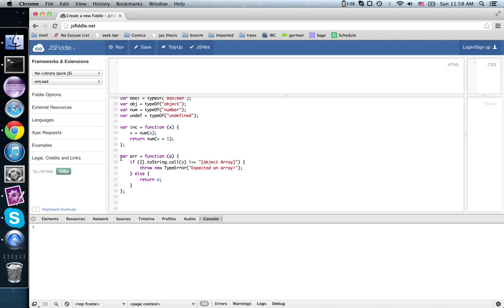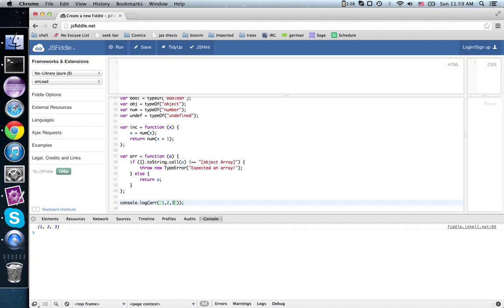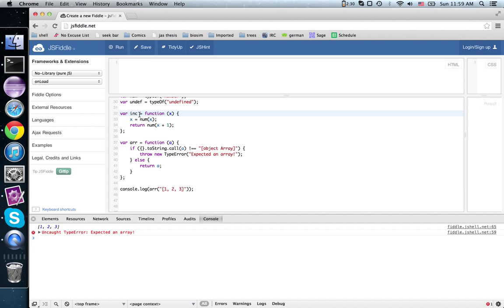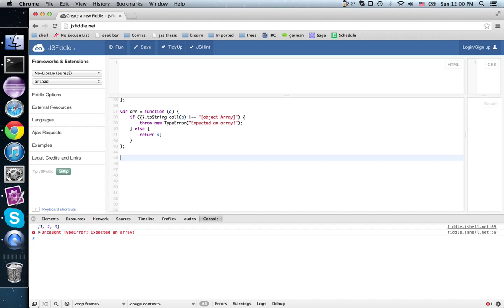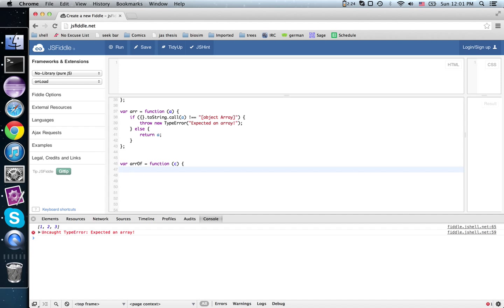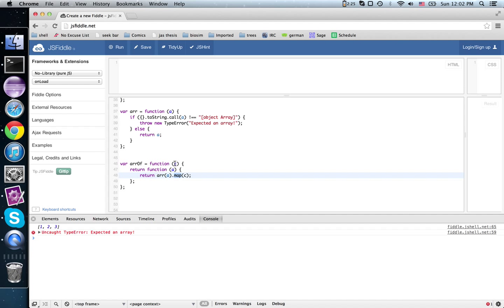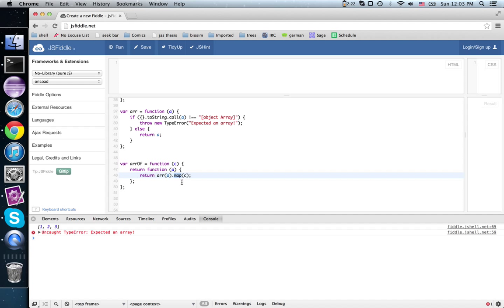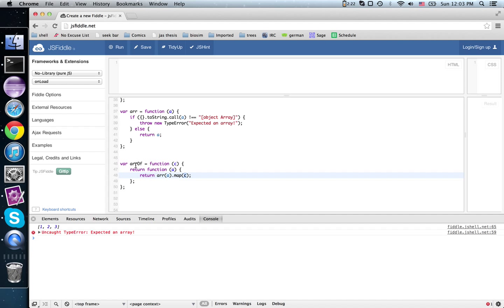Category theory for JavaScript programmers #4: functors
In this video I defined arrOf in terms of Array.prototype.map; this works in most cases, but if the guarded function is expecting exactly one argument, it fails because JavaScript's map method applies the given function to the element of the array, its index, and the whole array.  Later I define Array.prototype.mapClean that only applies the function to the array element.  lines 78 and 87.